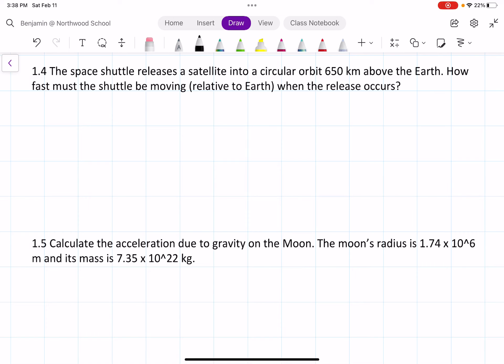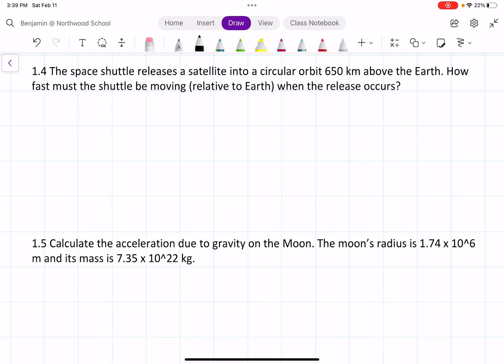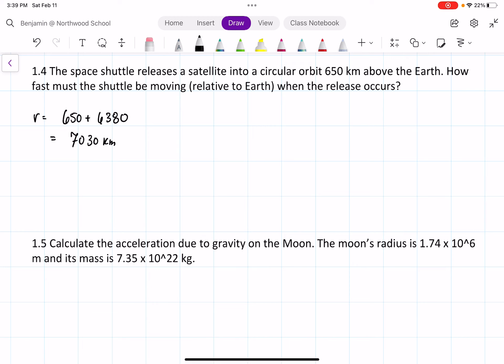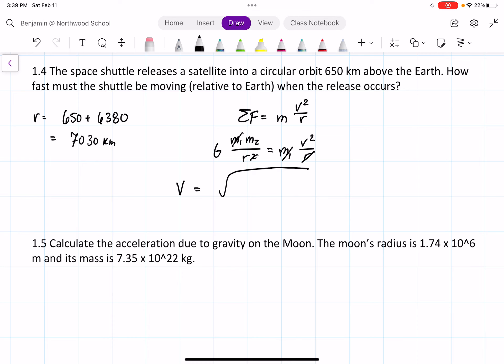Problem 4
The space shuttle releases a satellite into a circular orbit 650 km above the Earth. How fast must the shuttle be moving (relative to Earth) when the release occurs?